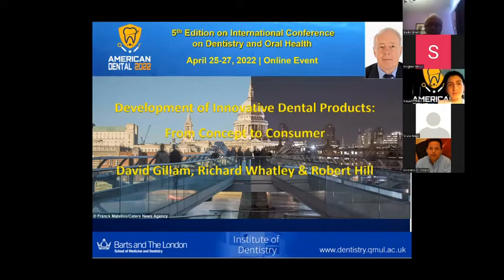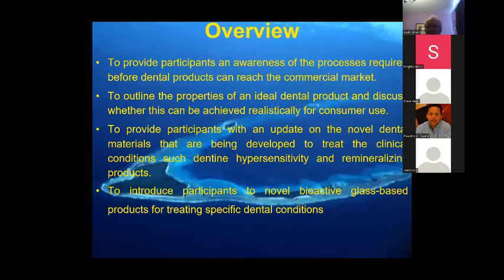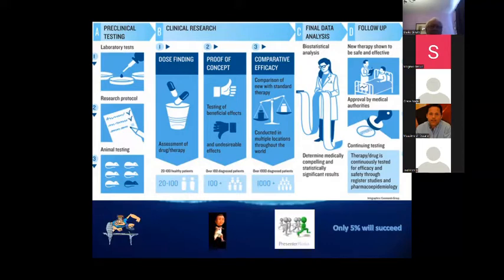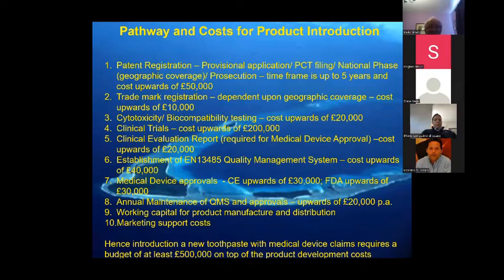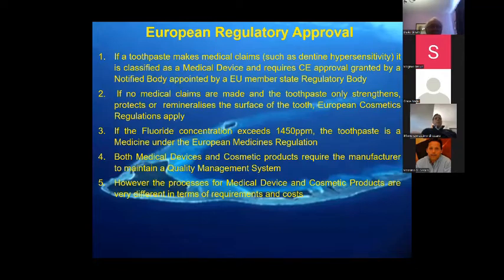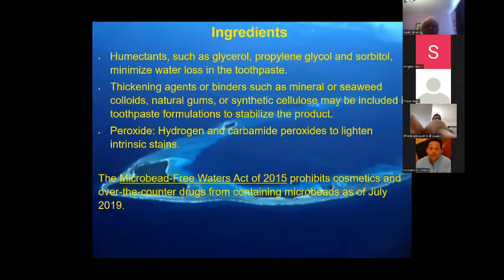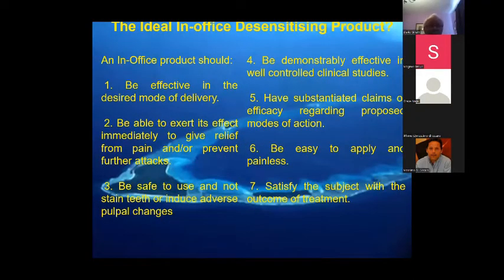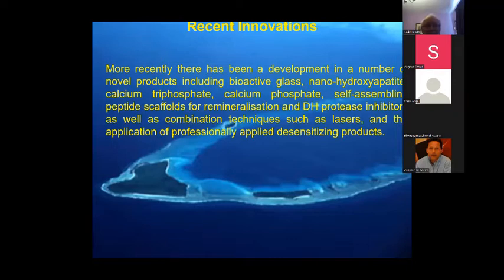Development of innovative dental products: From concept to consumer David Gillam | UK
lecture by David Gillam, Queen Mary University of London, UK on "Development of innovative dental products: From concept to consumer ".